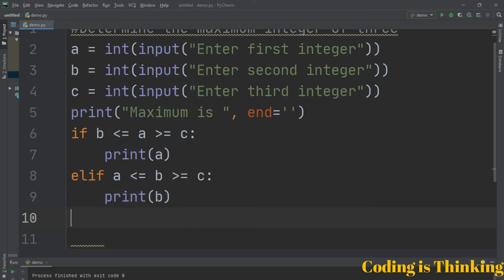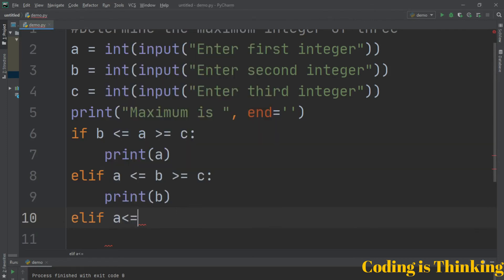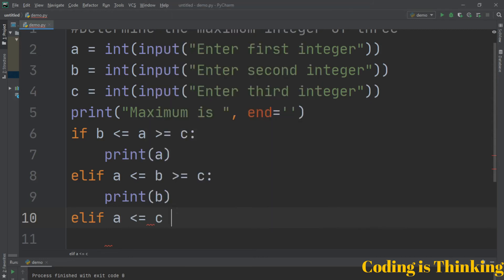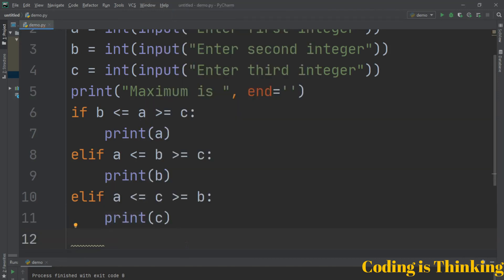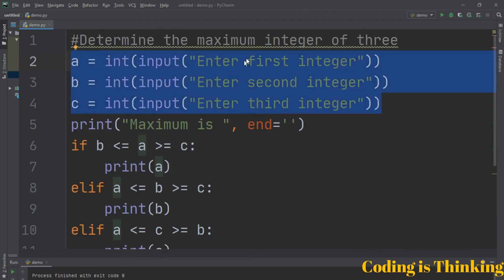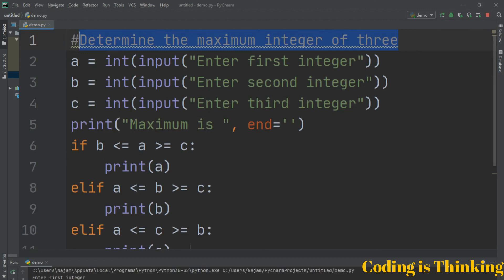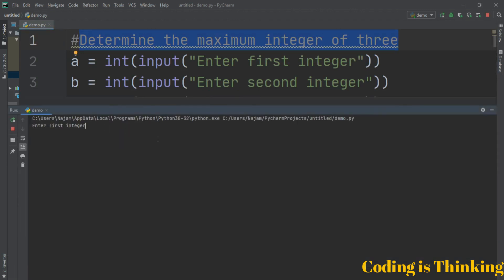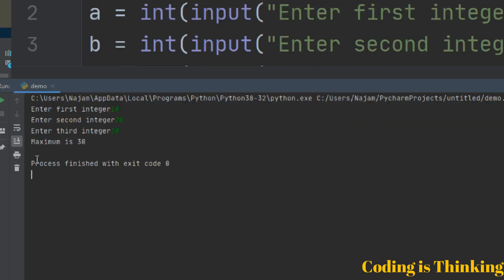How to find out maximum among three numbers in python | Must Watch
coding _is_thinking

write a python program to find biggest of given three numbers.